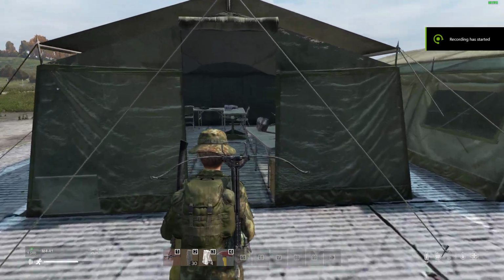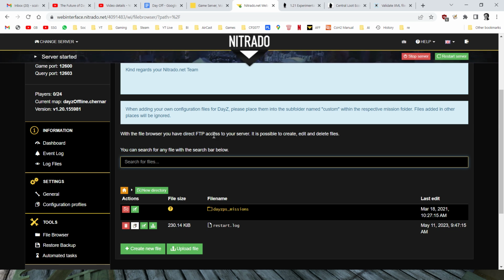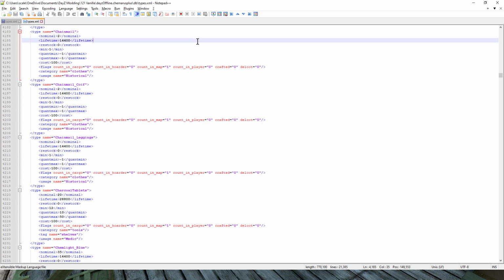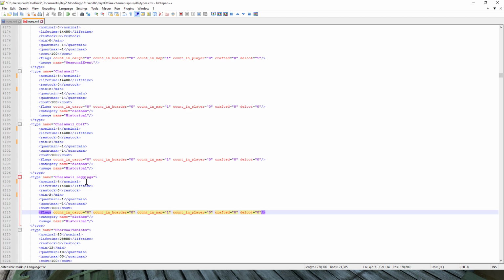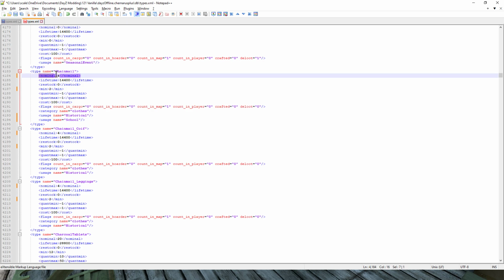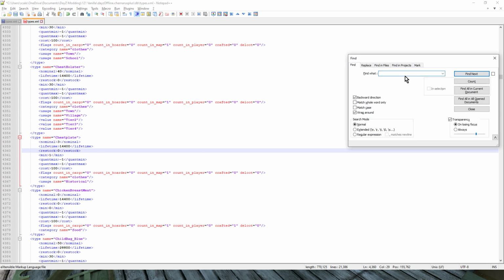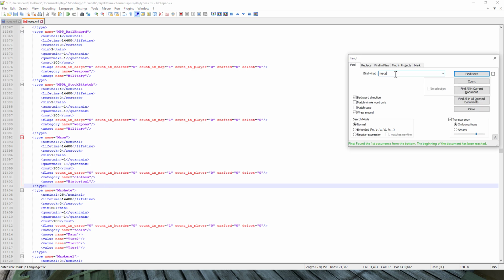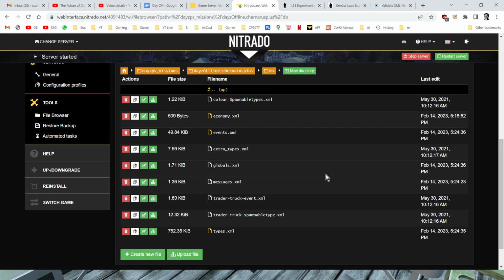How To Spawn & Add More DayZ Chainmail Armor, Great, Norse Helms, Swords & Maces To Community Server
In this video I show you how to add more of the new DayZ Update 1.21 Chainmail Armour (Chainmail, Chainmail_Coif, Chainmail_Leggings), Metal Chest Armour (Chestplate), Leather Boots (MedievalBoots), Great Helmet (GreatHelm), Norse Helmet (NorseHelm), Sword (Sword) and Mace (Mace) to your server by editing and modding the types.xml file on your DayZ Community Private Server for PC, PlayStaion & Xbox Consoles.
I also show you how to make them easier to find by adjusting the usage location tag.
The above info was believed to be correct as of DayZ Update Patch 1.21,  May 2023.
Thanks, Rob.